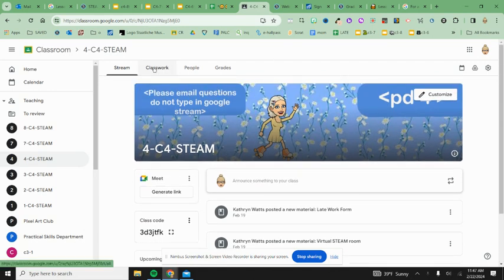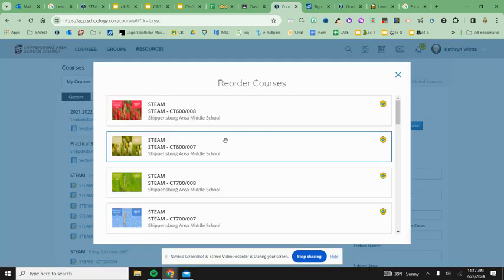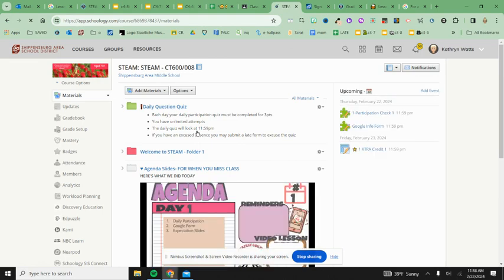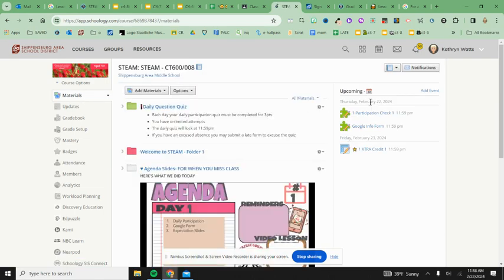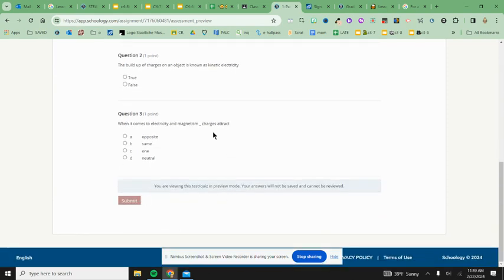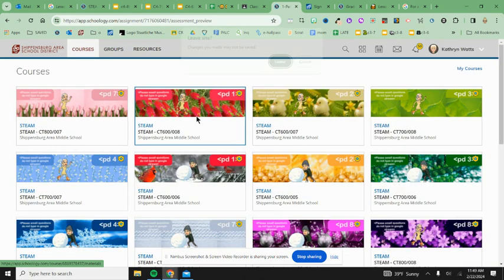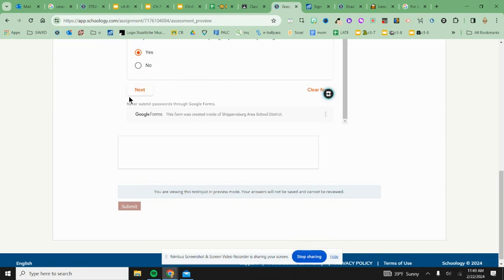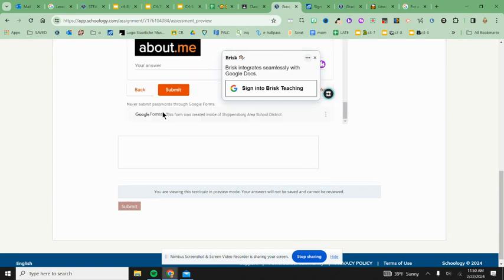DAY 1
C4
- Intro-Google class
Schoology
Google form
SLides